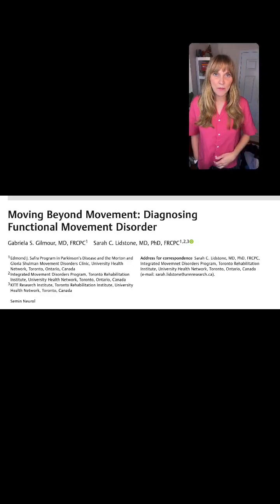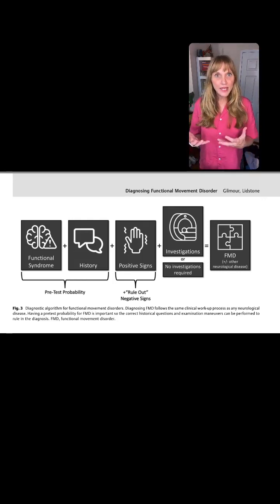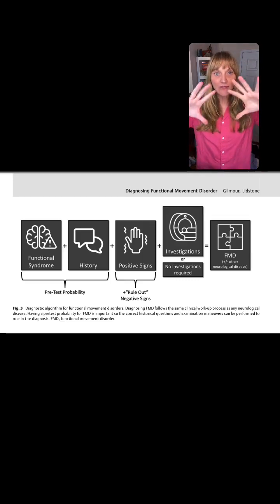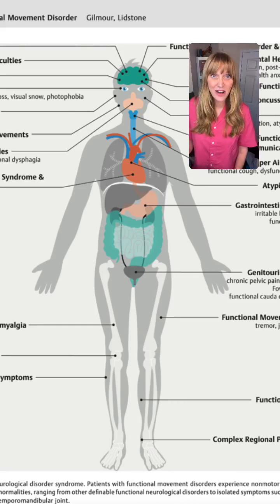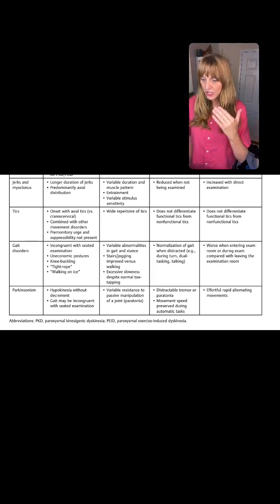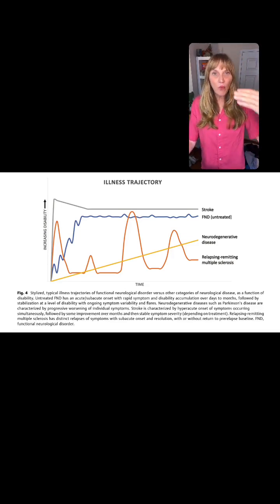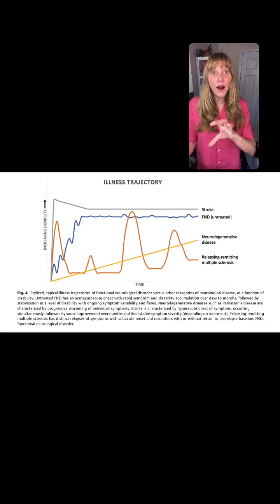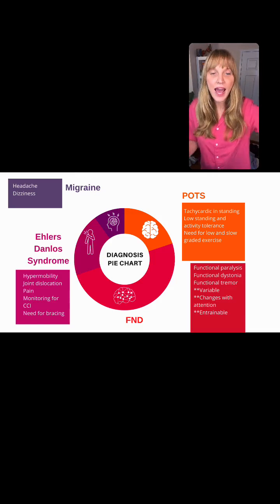Curious about the latest research on FND diagnosis and co existing conditions? 📚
Instagram Live from September 8th, 2023!

As a clinician, I know how hard it can be to stay updated on the latest findings in our field—which is exactly why I love to read the research and bring it you like this every week!

In this live video, I discussed a recent review article on FND diagnosis and co-existing conditions by a powerhouse group of neurologists!
We talked about:
🧠How FND is diagnosed (and what should or should not be done)
🧠The important pieces of the history and timeline in FND diagnosis
🧠The huge amount of coexisting conditions with FND that are so important to screen for as a therapist

Not only is this valuable information for us, but it's also perfect for anyone feeling uncertain about an FND diagnosis. Understanding the complexities can empower us to provide better care and support to our patients. 💪

If you're eager to dive deeper into the world of FND, join me for our free FND workshop on September 19 and 21. Let's expand our knowledge together and make a positive impact. 🌟